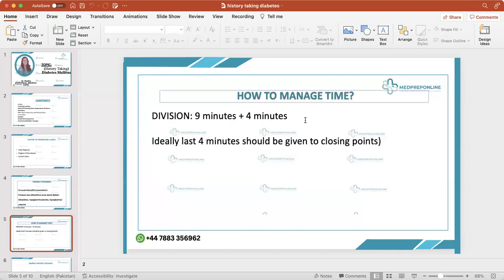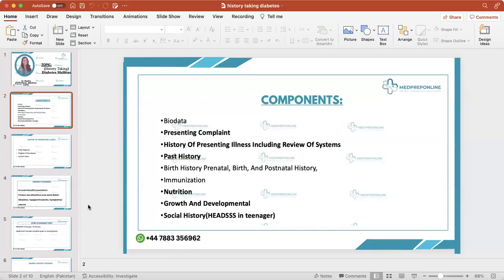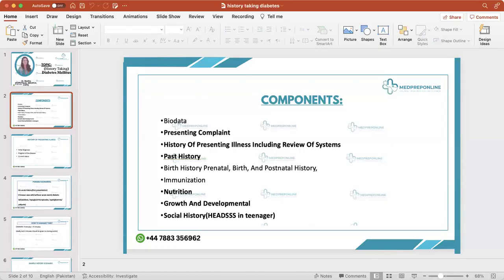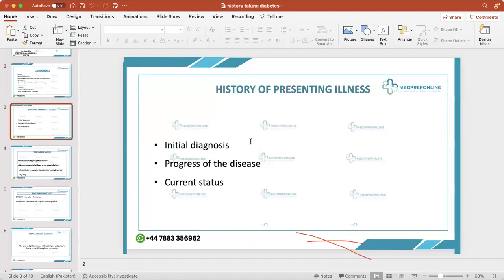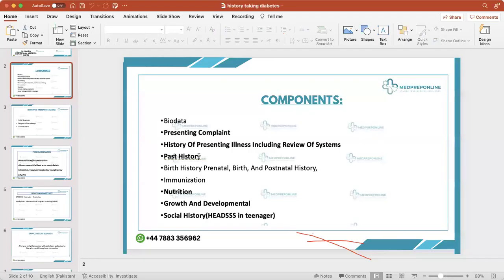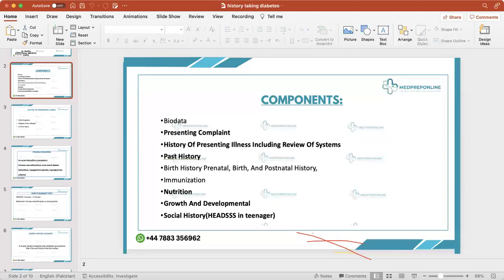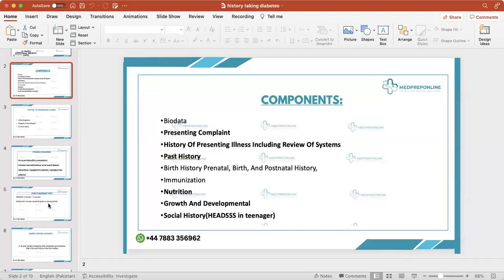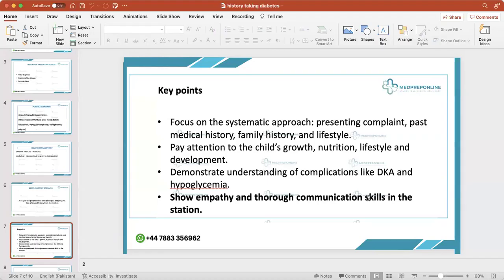MRCPCH-CLINICAL|History Taking: Diabetes Mellitus Session by Dr. Madiha Sarwat |Medpreponline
Join Dr. Madiha Sarwat in this MRCPCH Clinical session on History Taking for Diabetes Mellitus, presented by MedPrepOnline. This video covers essential techniques for effectively gathering patient history, key questions to ask, and important considerations for diagnosing and managing diabetes in pediatric cases. Perfect for MRCPCH candidates looking to enhance their clinical skills and confidence.